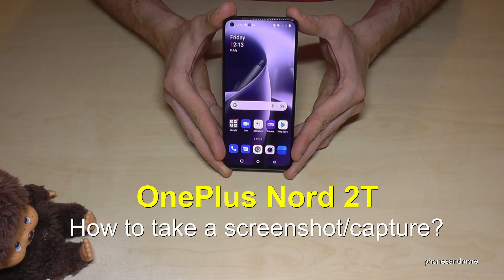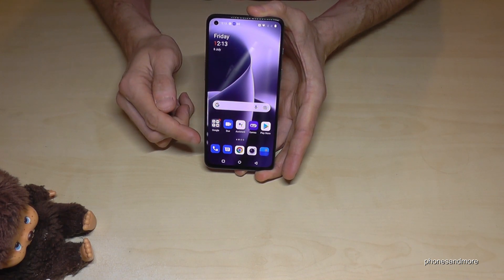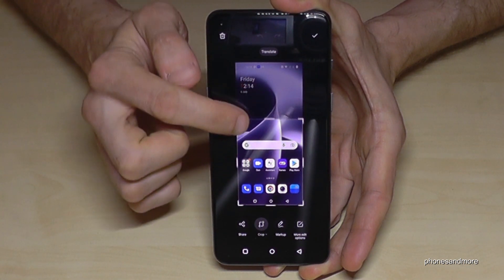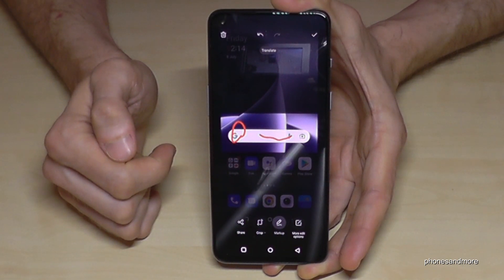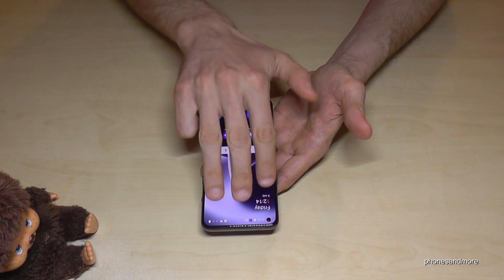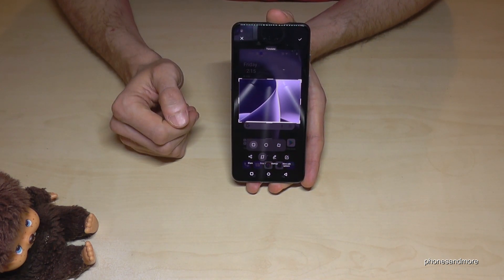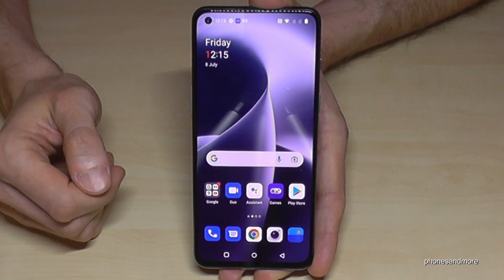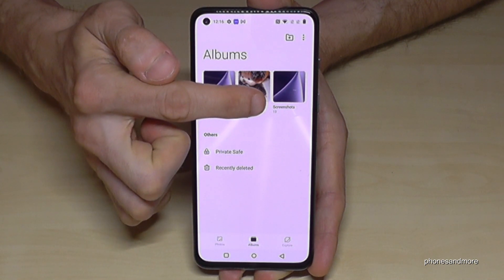OnePlus Nord 2T: How to take a screenshot/capture? 2 ways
With this video, I want to show you, how you can take a screenshot/capture, with the One Plus Nord 2T. For that you can use the buttons or some screen gestures.